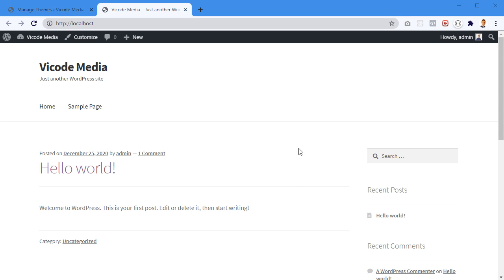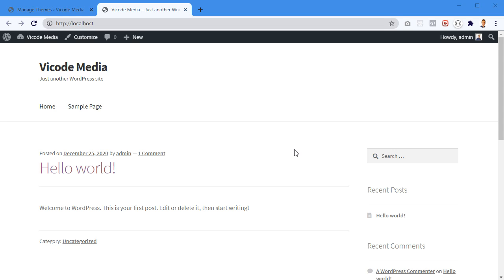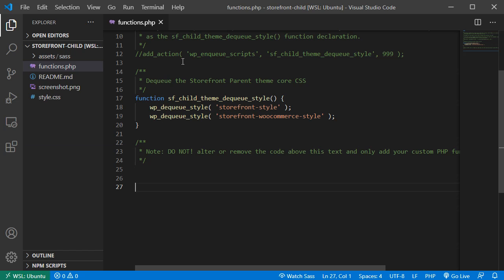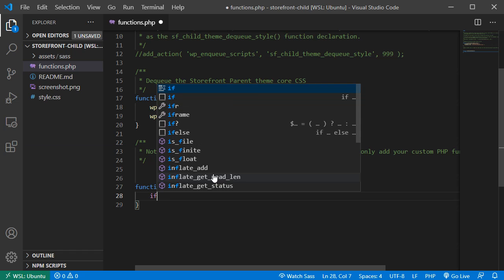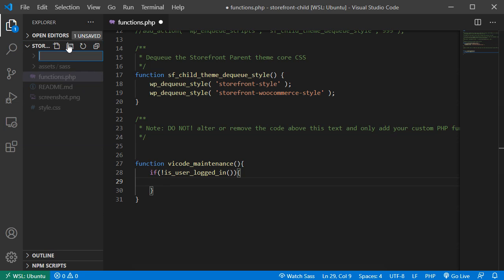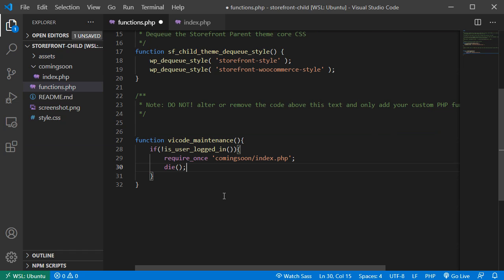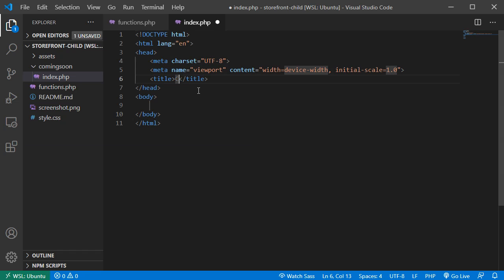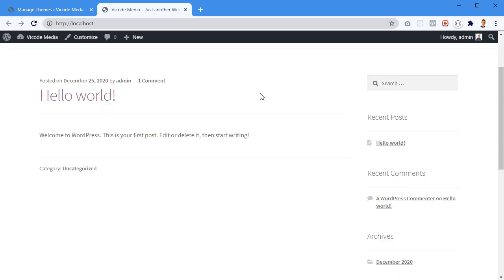Create WordPress Coming Soon Page | No Plugins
In this video we will create a WordPress Coming Soon Page without installing any plugins. We will use the functions.php file from our theme directory to add an action using the get_header hook.